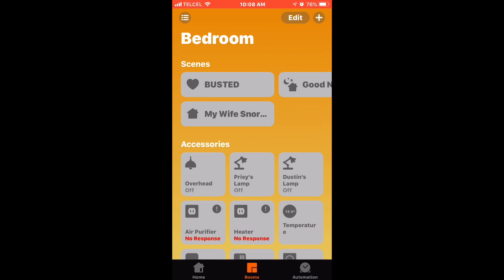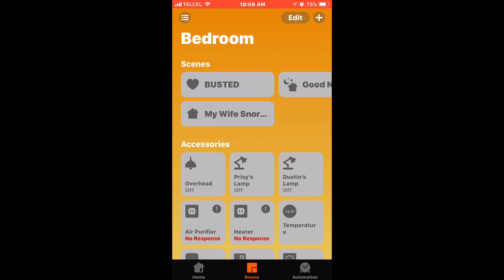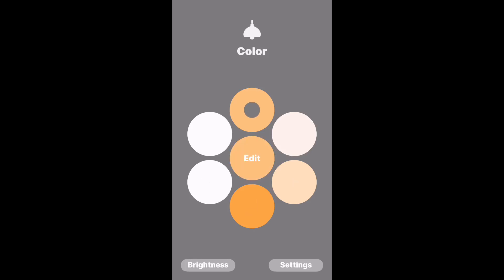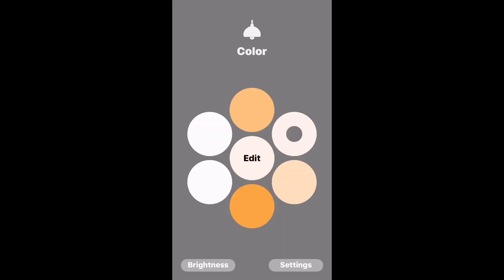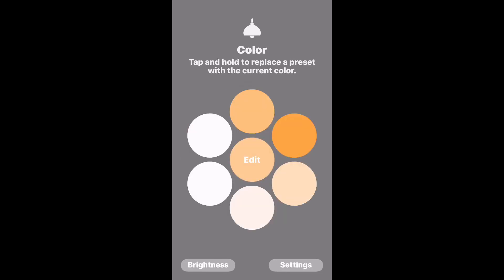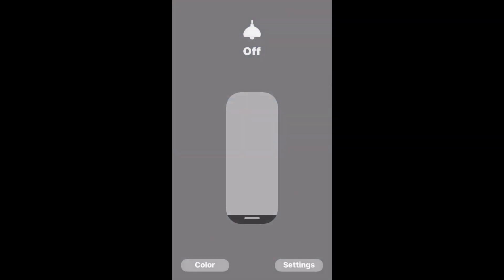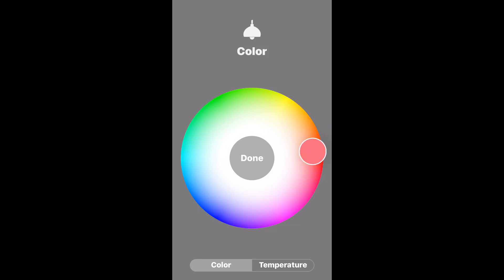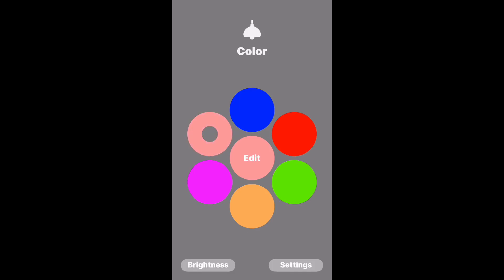Customize Color and Temperature Lighting Presets in Apple's Home!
Customizing color and temperature rpesets is a great wCay to ensure that your lights all have the same hue when building scenes.

Also check us out on social media @myhomekithome